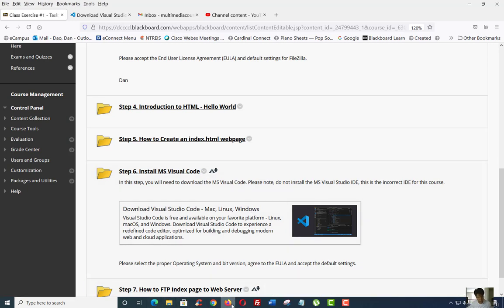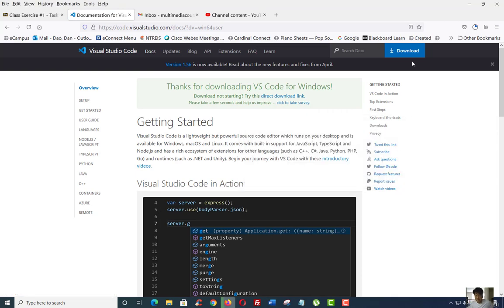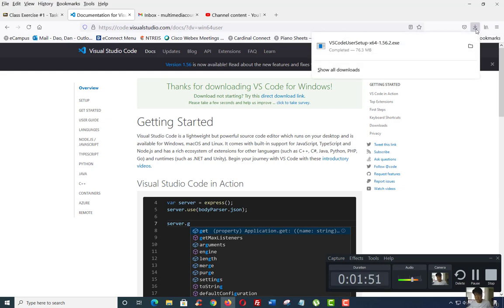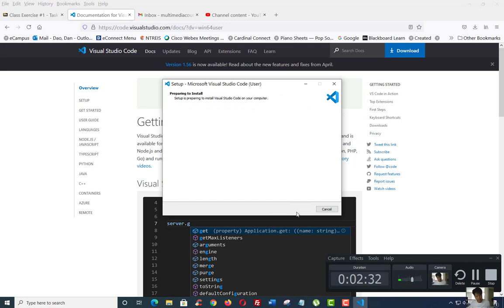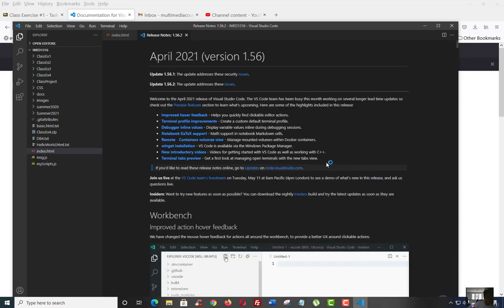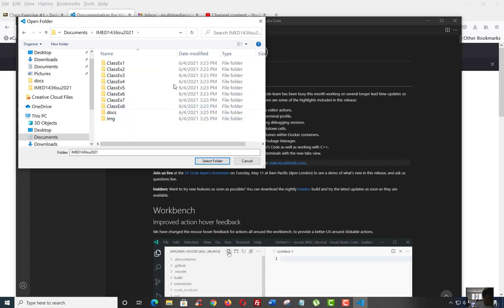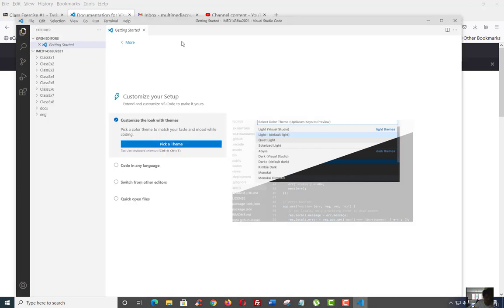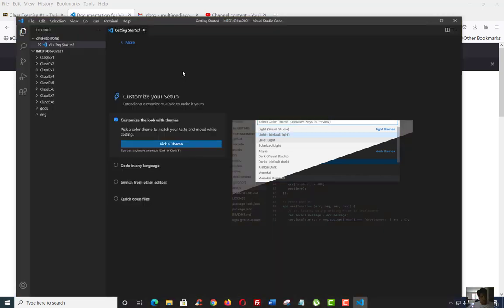Download and Install MS Visual Code - Part A